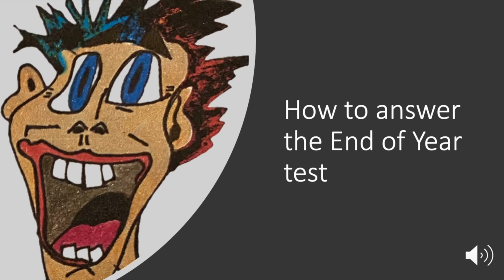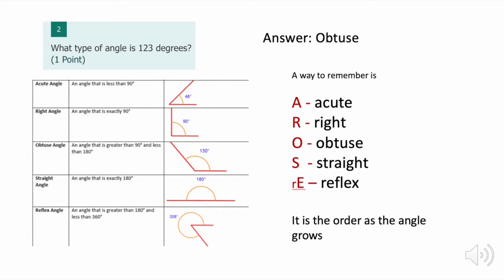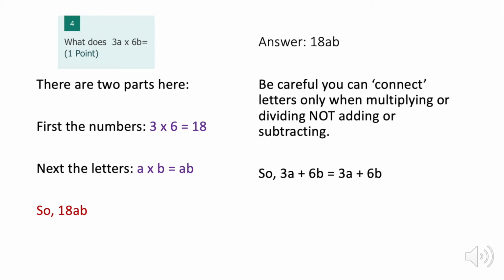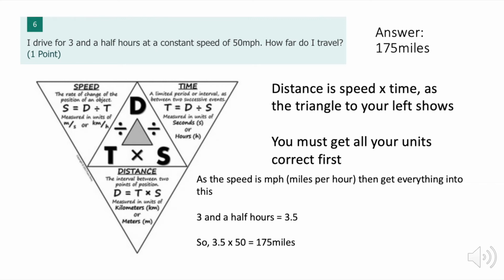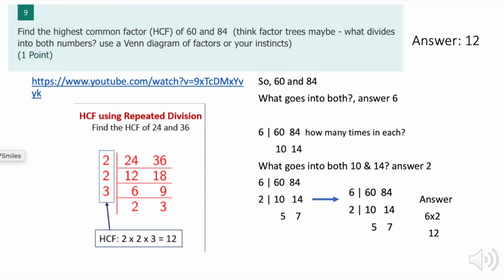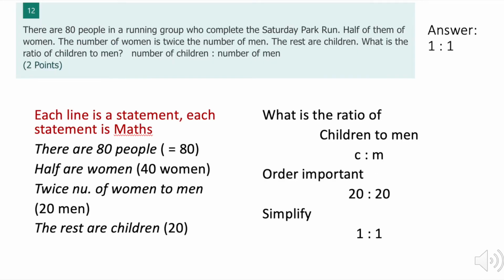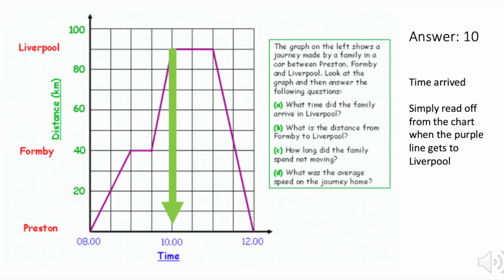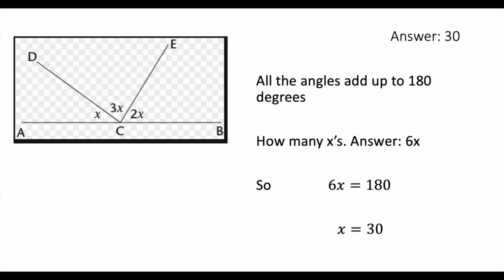End of Term revision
End of Year test for Yr 10 Foundation students